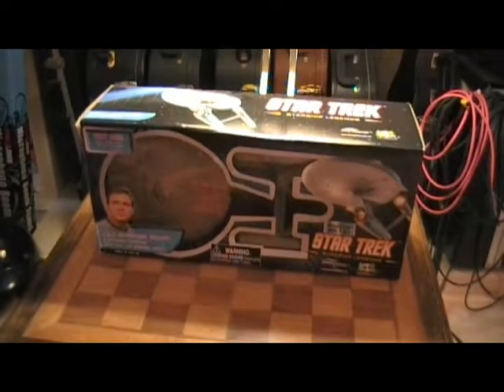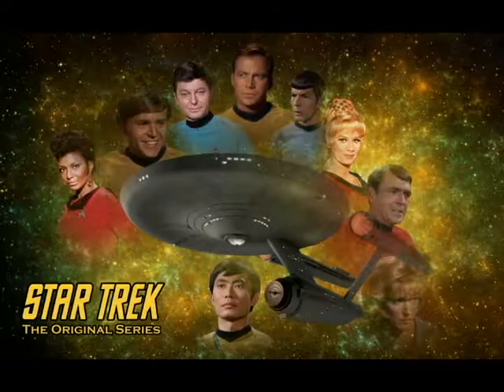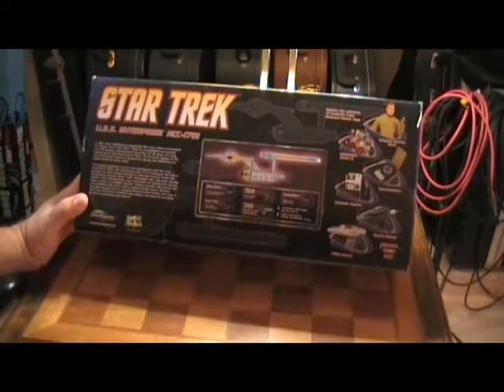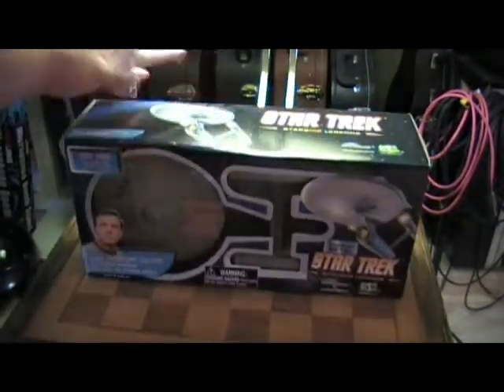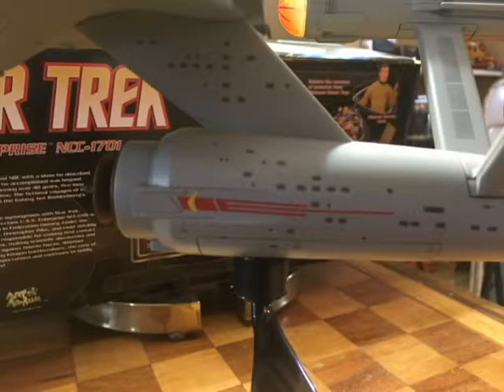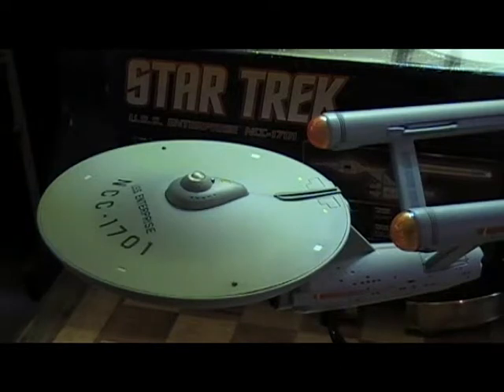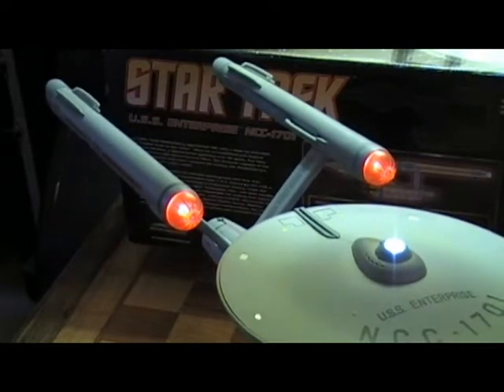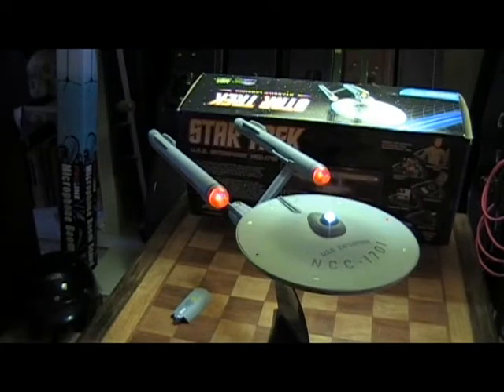Starship Legends Classic Enterprise 1701 Production Series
This is another Diamond Select USS Enterprise. This is the classic original.